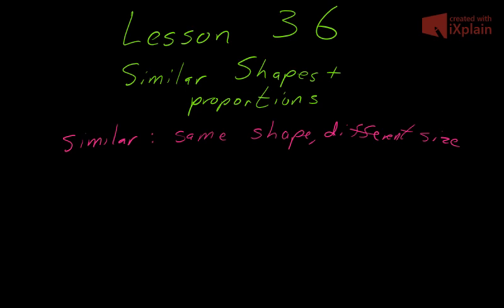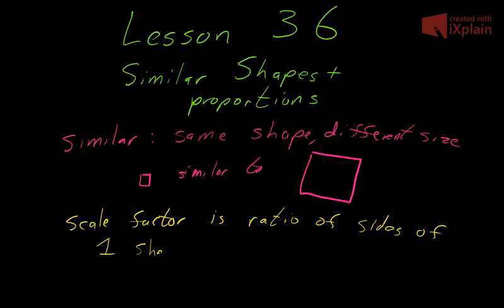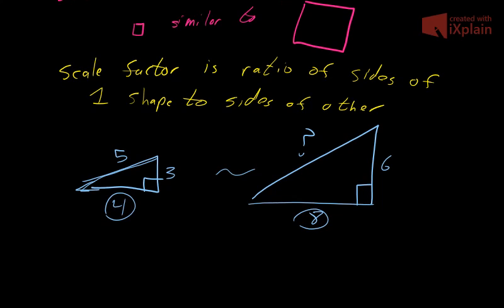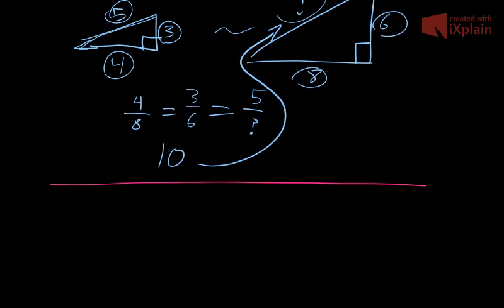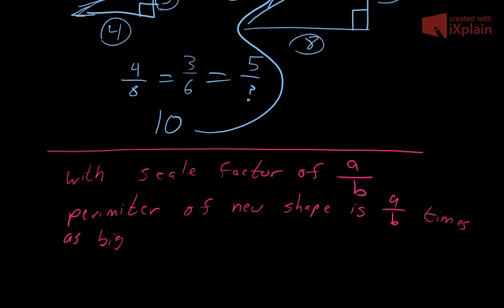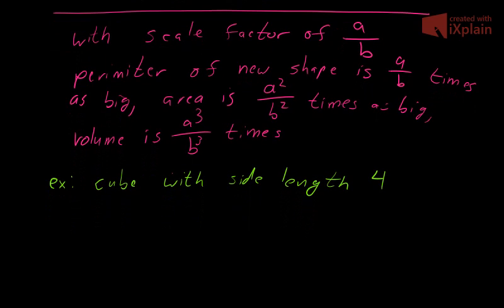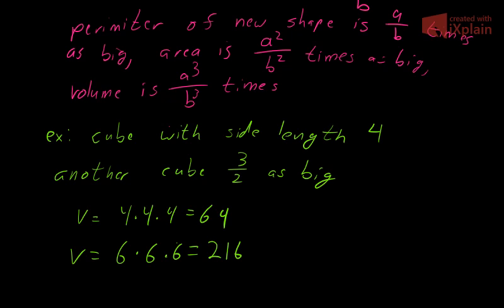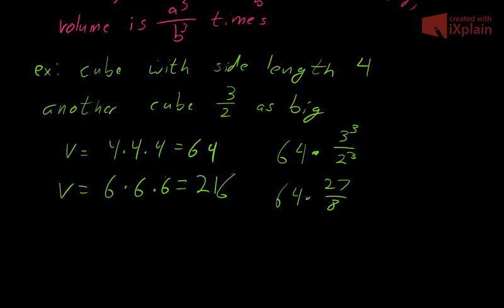Algebra 1 Lesson 36